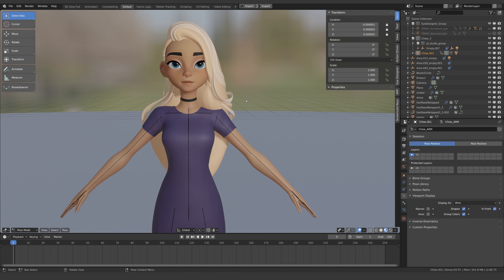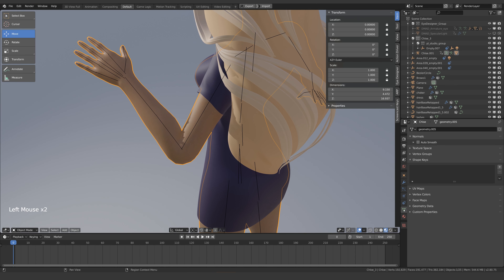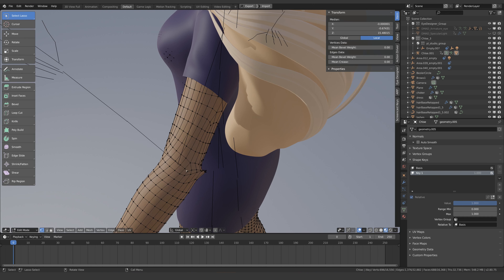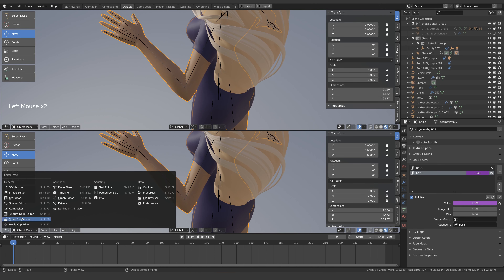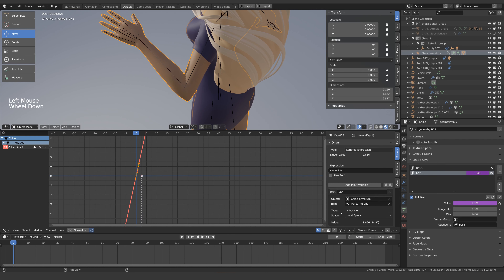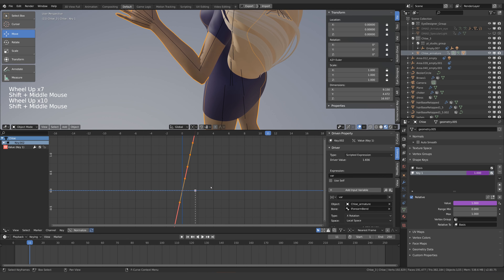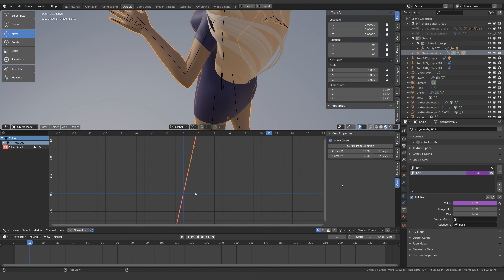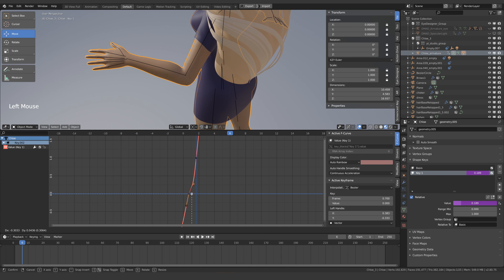Corrective Shape Keys - Blender 2.8 Tutorial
In this tutorial I demonstrate how to use Corrective Shape Keys to improve rigging in Blender 2.8